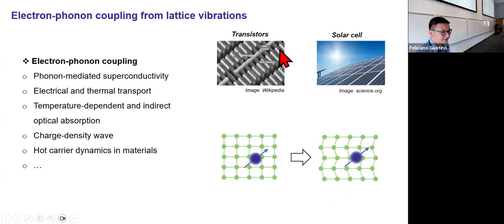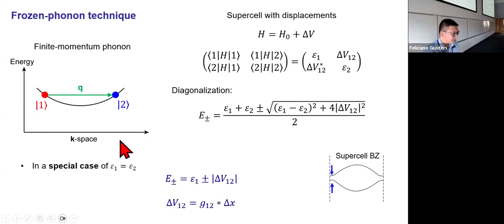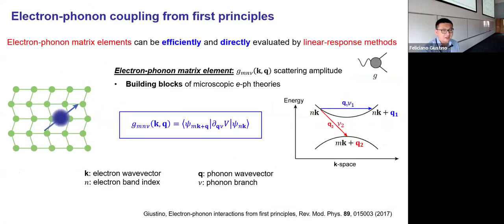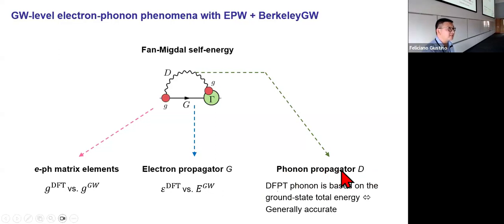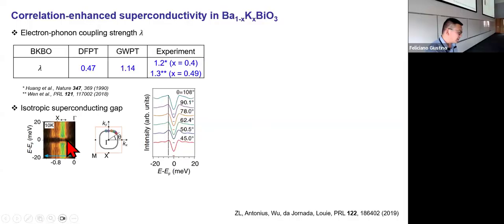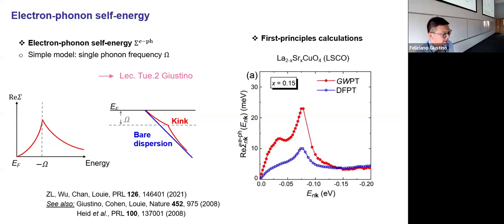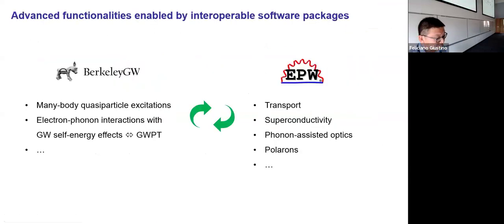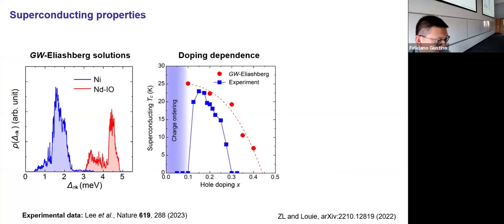GW perturbation theory - Zhenglu Li